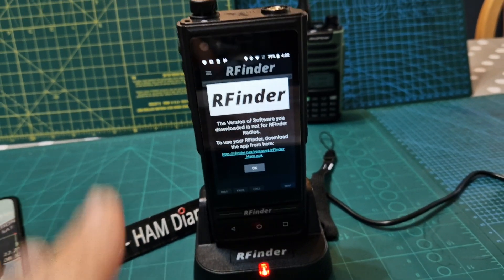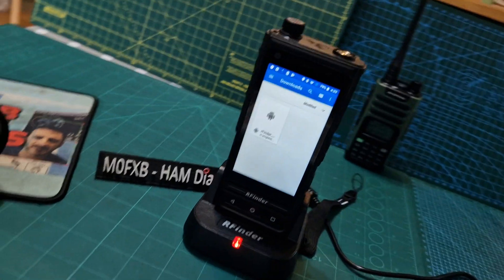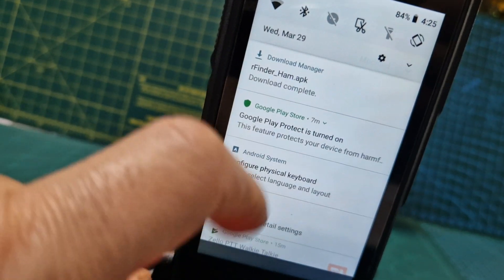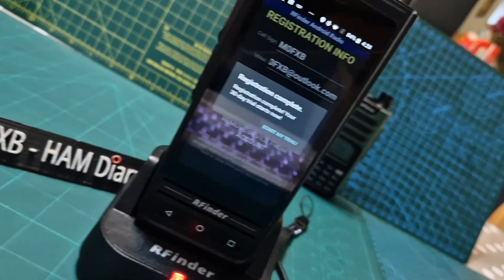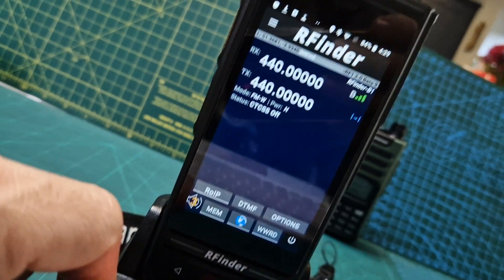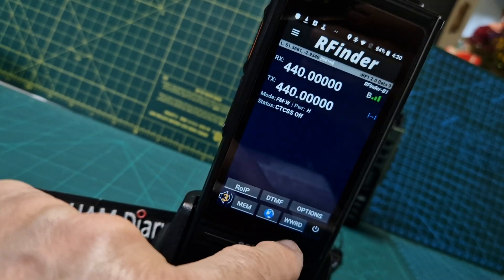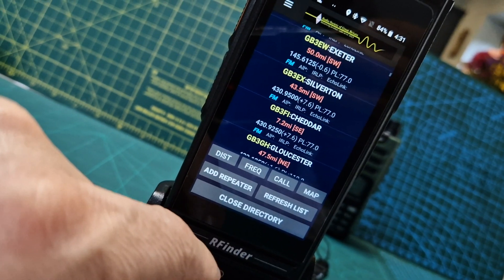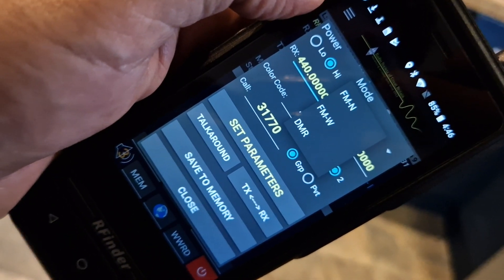Rfinder B1 - First Time Registration & Start Up